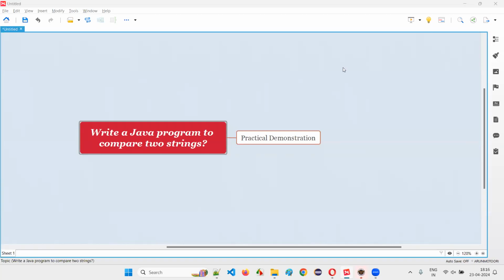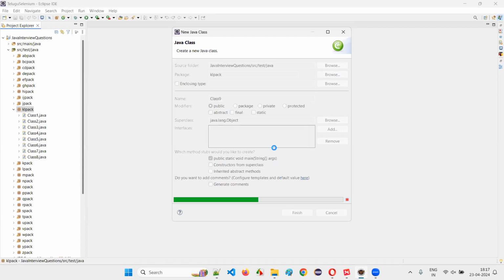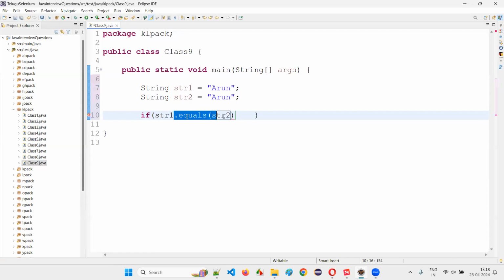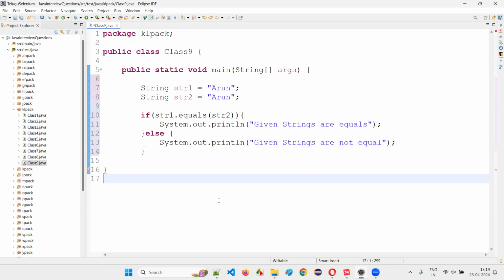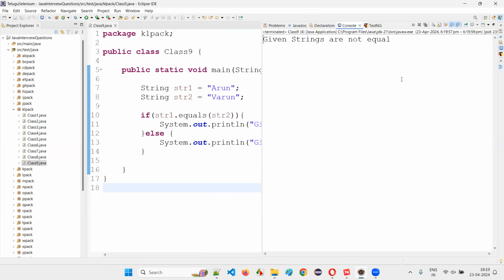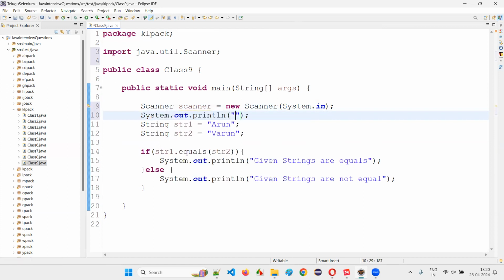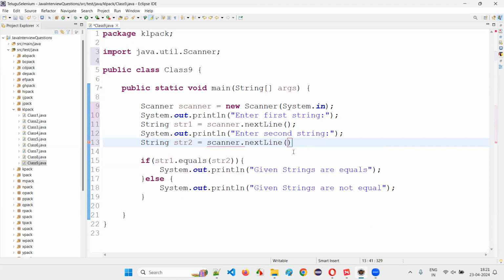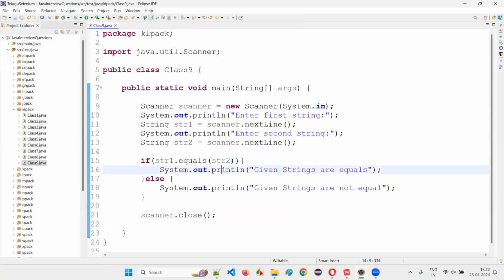Write a Java program to compare two strings (Core Java Interview Question #400)